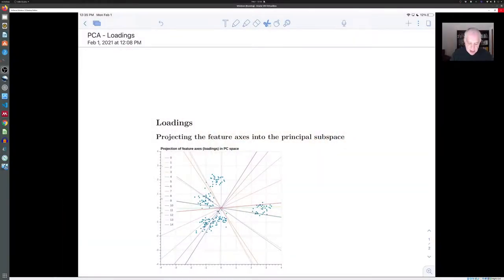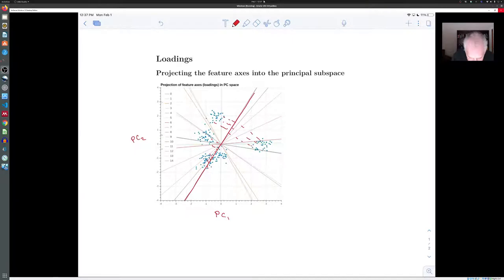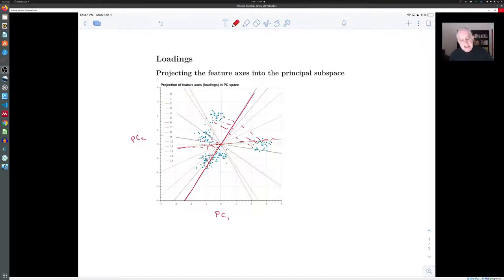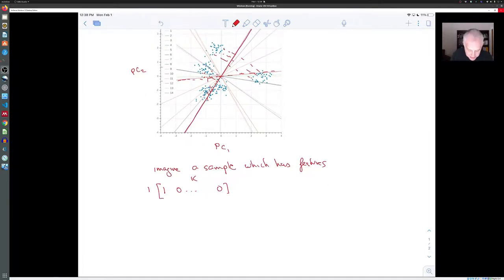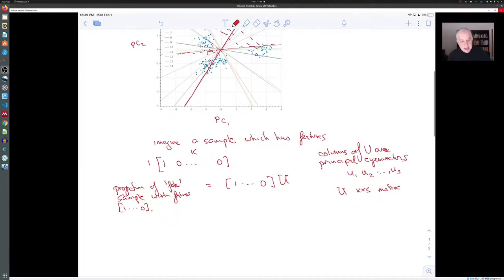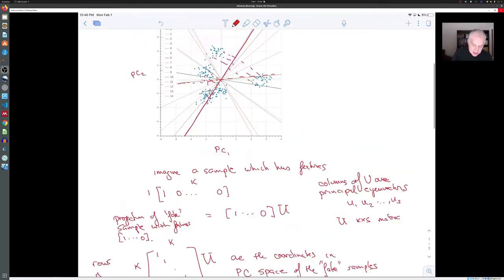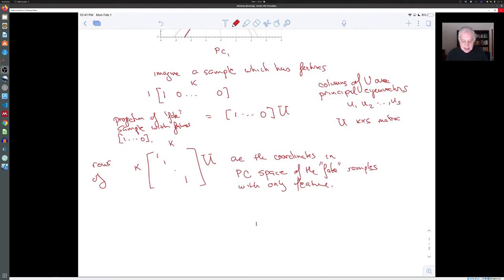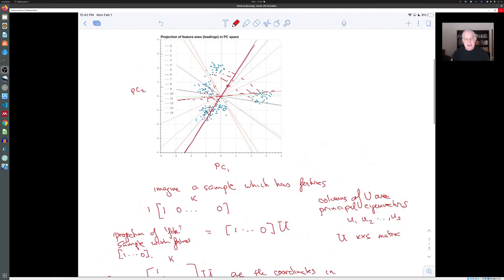PCA - Loadings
Projecting the original features into the space spanned by the principal components